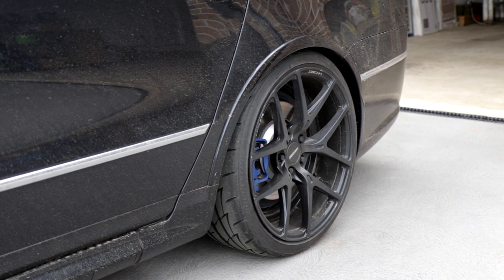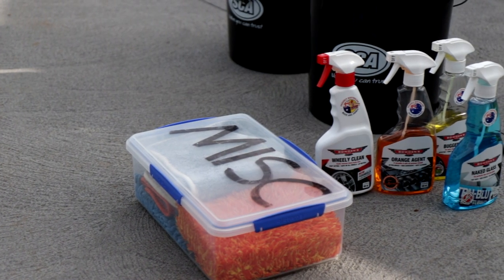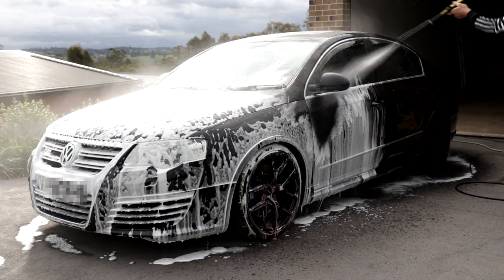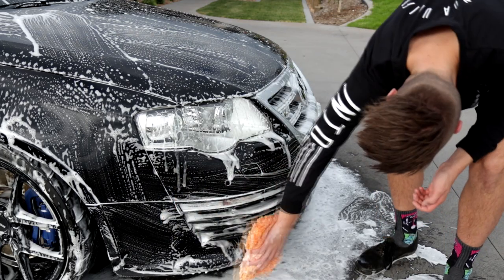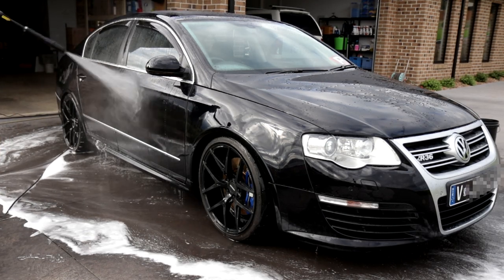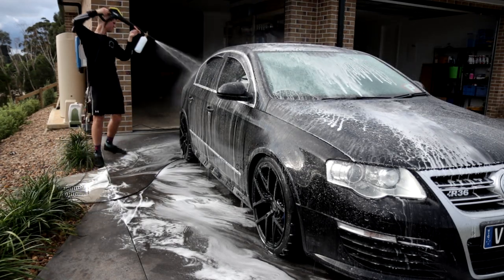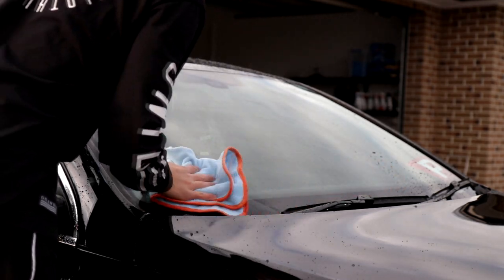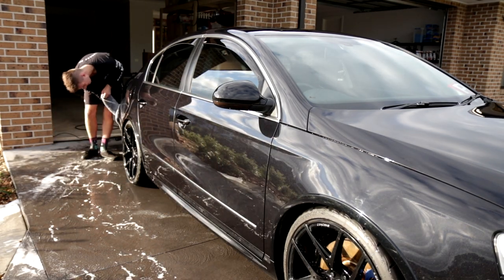ULTIMATE CAR PAINT PROTECTION (BOWDENS OWN HAPPY ENDING)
Today I test out Bowden's Own's new product Happy Ending, needless to say the results are absolutely incredible!